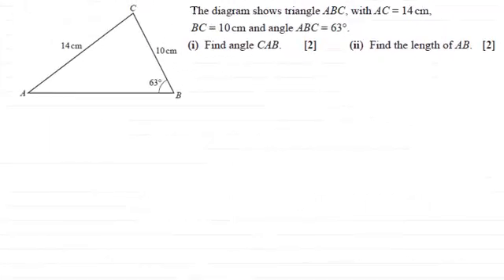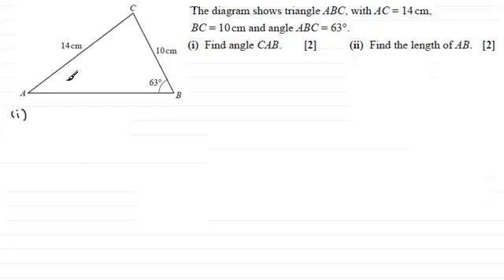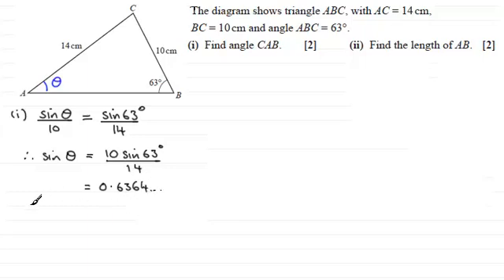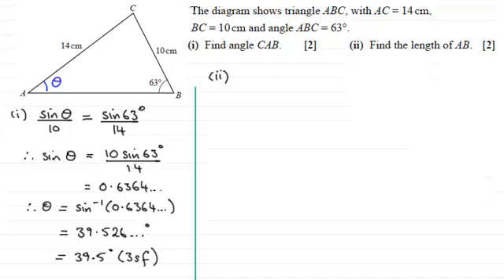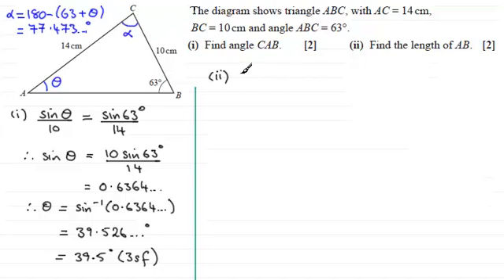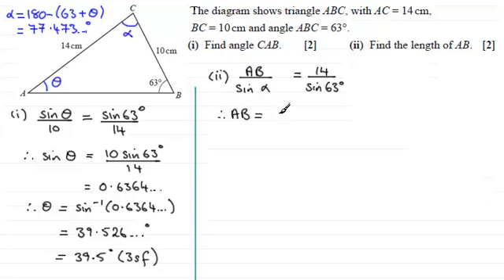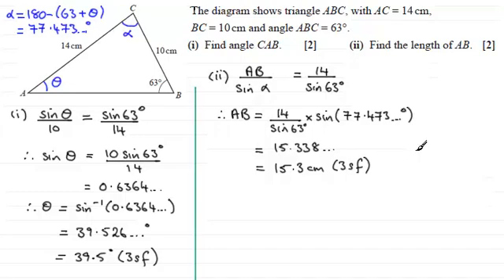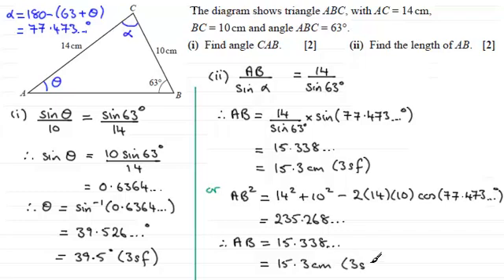Sine and Cosine Rules : C2 OCR January 2013 Q1 : ExamSolutions Maths Revision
for the index, playlists and more maths videos on the sine and cosine rules and other maths topics.